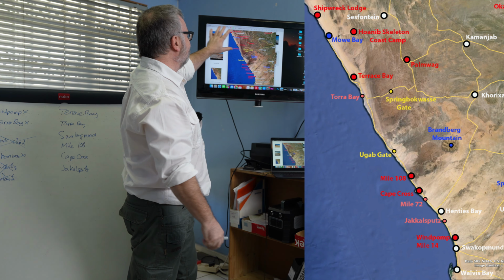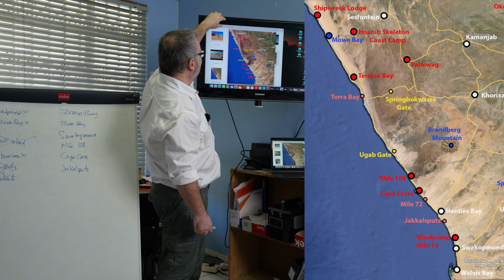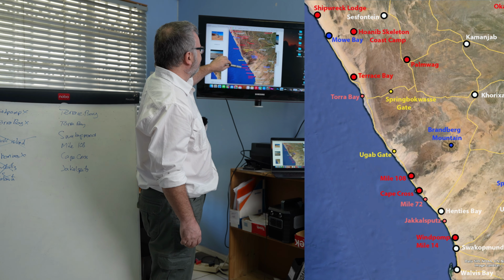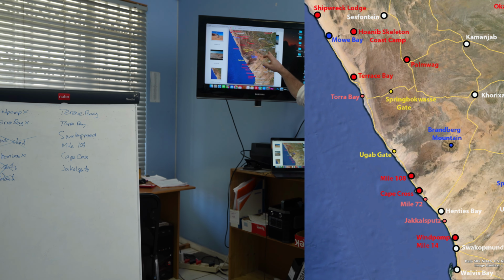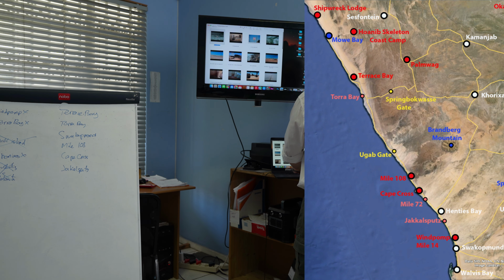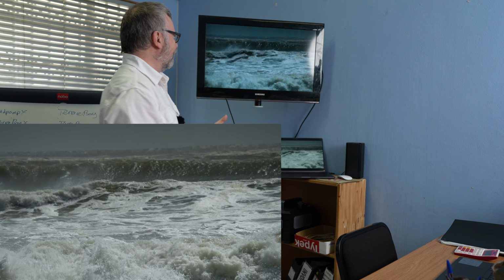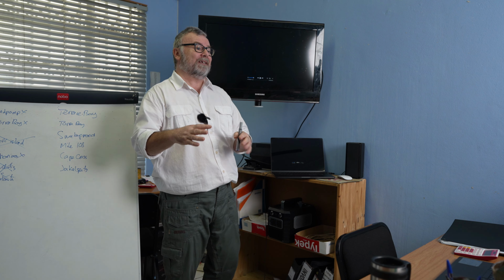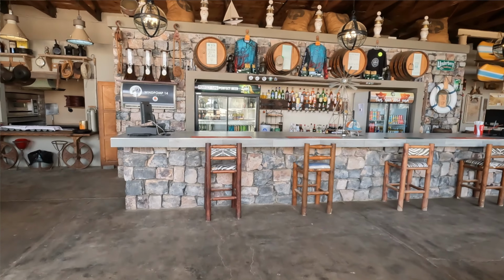An introduction to Skeleton Coast Namibia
Some helpful information about the Skeleton Coast of Namibia taken from the office training for our staff so they can help our customers have the best trip possible in Namibia.

The Skeleton Coast Park was proclaimed in its present form in 1973, and extends from the Ugab River in the south 500 km to the Kunene River in the north. The attraction of this remote area lies essentially in the color, changing moods and untouched profile of its landscape. Its aura of mystery and impenetrability is due to the many shipwrecks, dense coastal fogs and cold sea breeze caused by the cold Benguela Current.